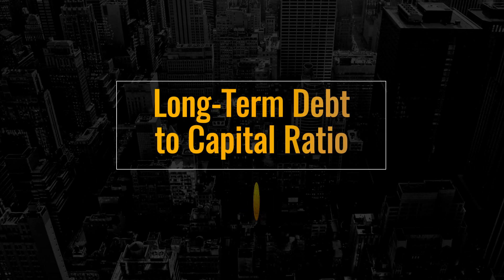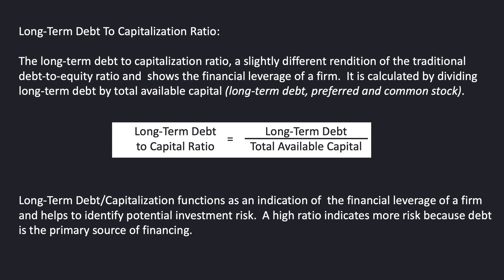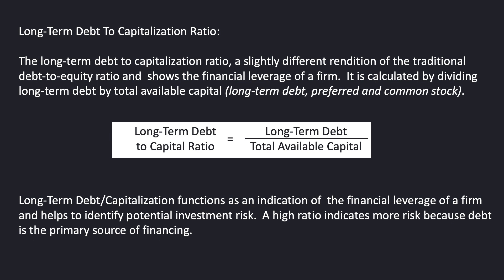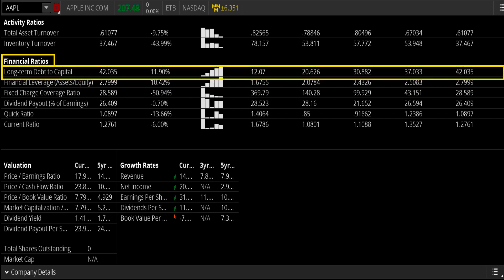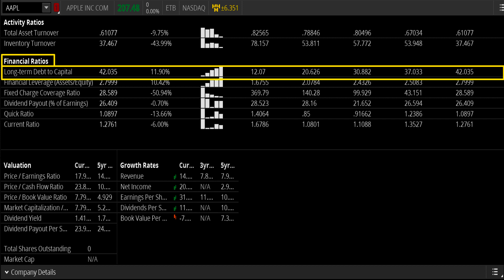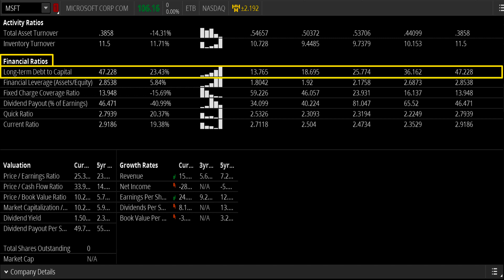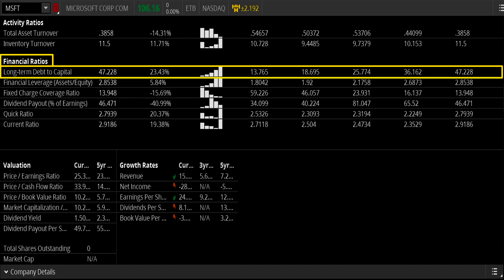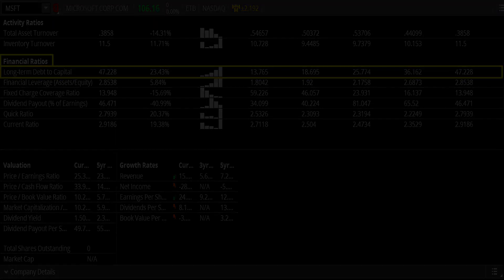What is Long Term Debt to Capital Ratio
Long Term Debt to Capital Ratio is a slighlty different dentition of the traditional debt-to-equity ratio and shows the financial leverage of a firm. It is calculated by dividing long-term debt by total available capital (long-term debt, preferred and common stocks).